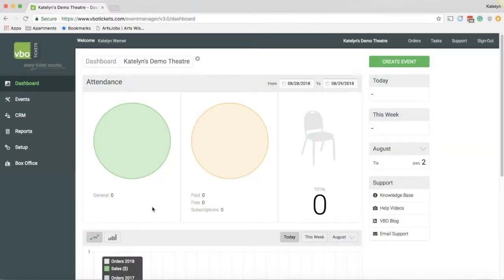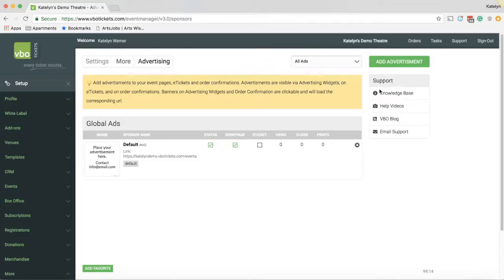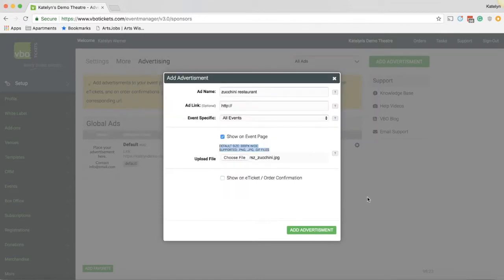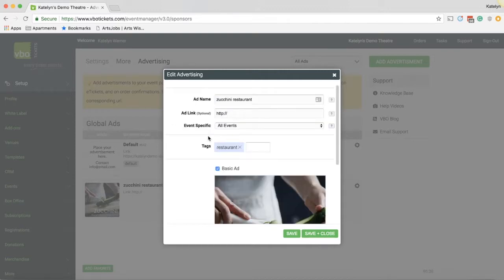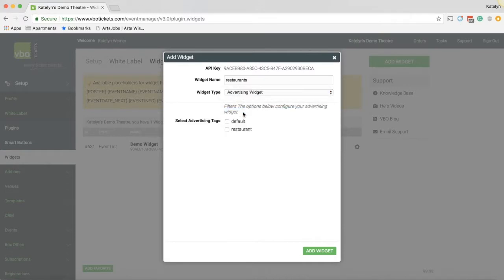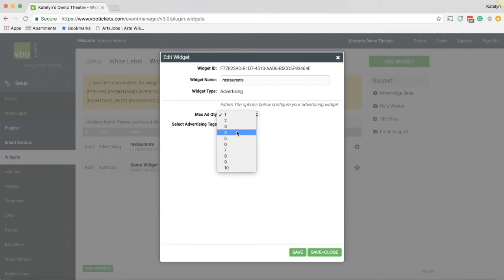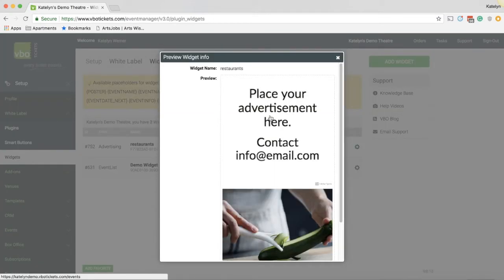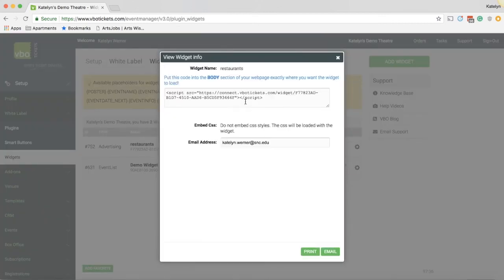How to use the advertising widget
The advertisement widget is a helpful tool for easily adding advertisements to your website.

This video includes:

- Creating an ad
- Adding tags for the ad widget
- Creating the widget
- Embedding the widget in your website